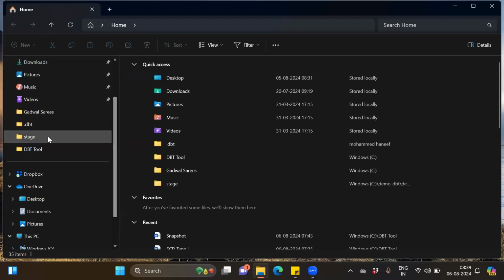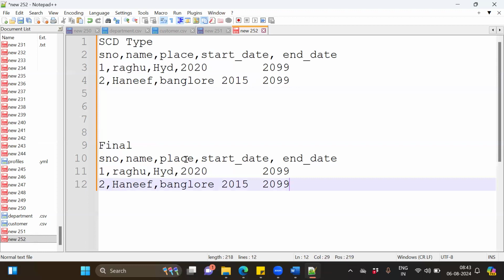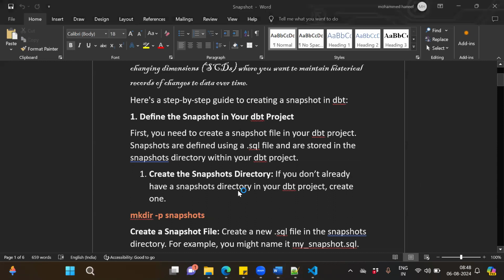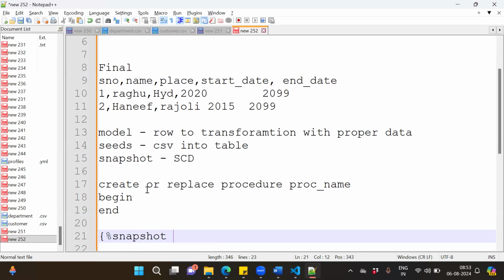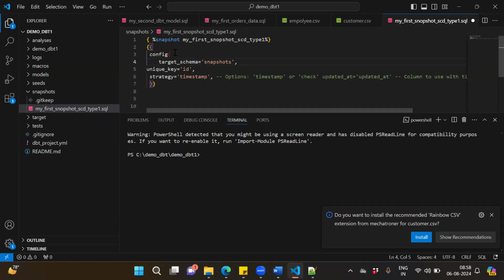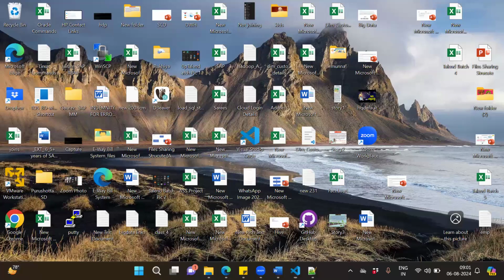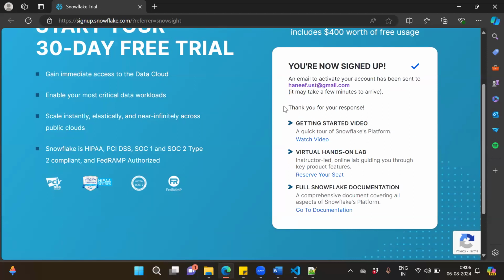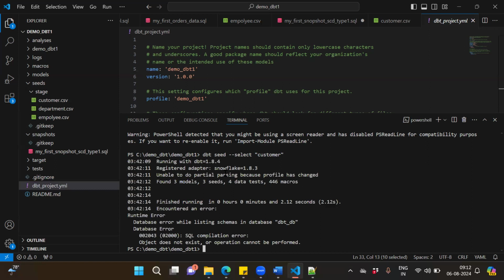DBT - Snapshot | SCD Type 1 | Class 8.0